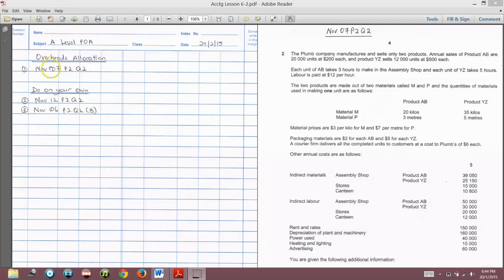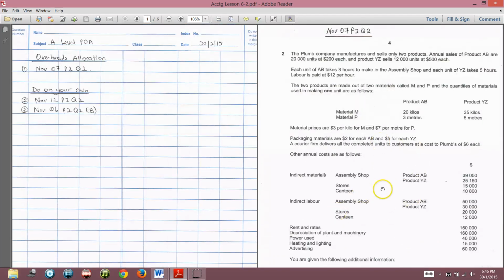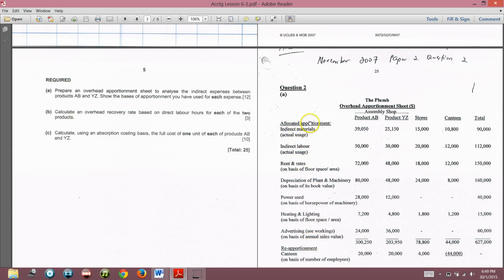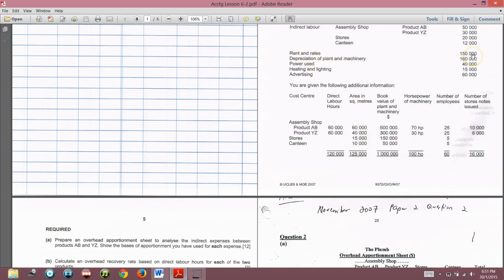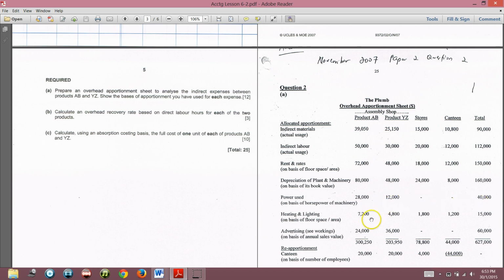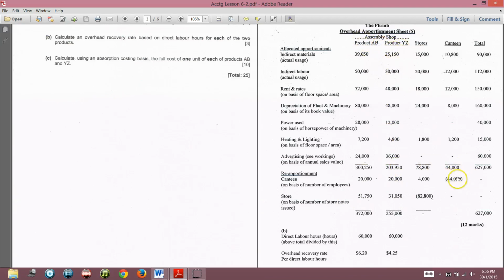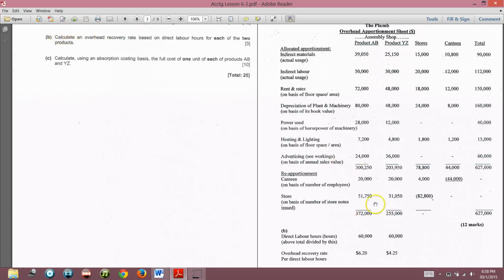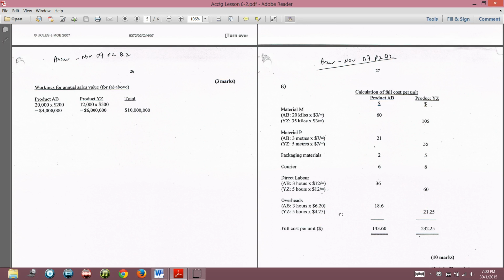Accounting Tuition Singapore Lesson 6 Part 3